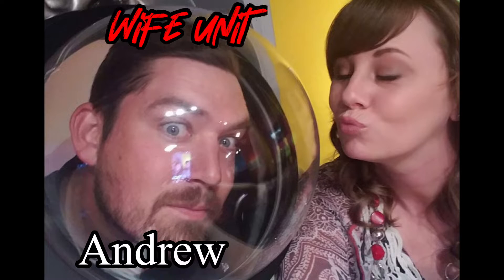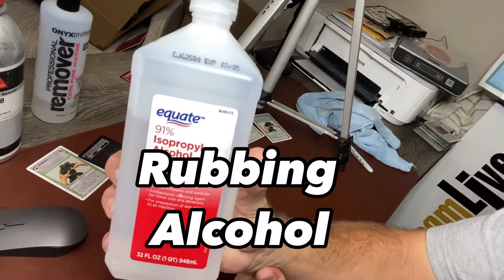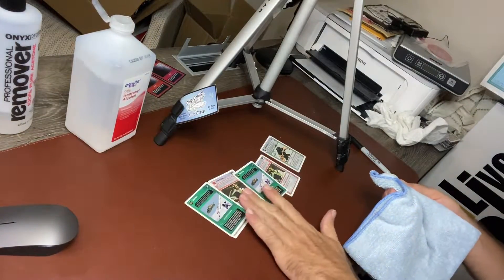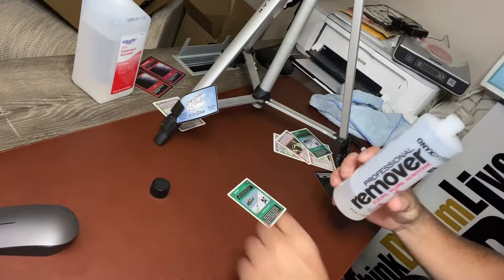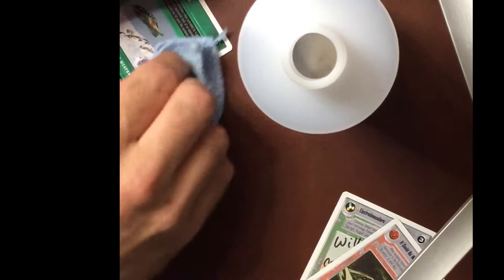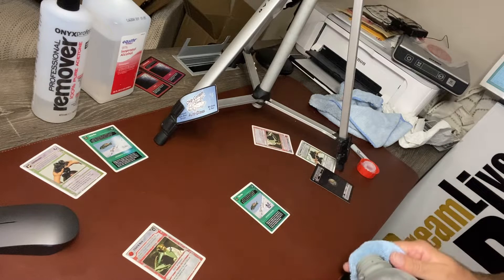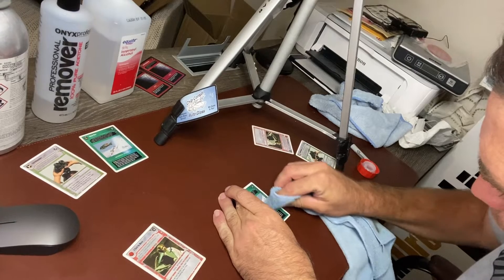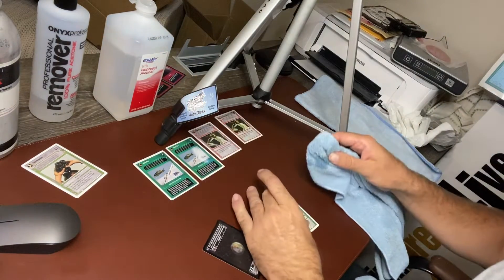Will it come off? Star Wars CCG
Today I tested three different substances to remove Sharpie Marker from Star Wars CCG cards.